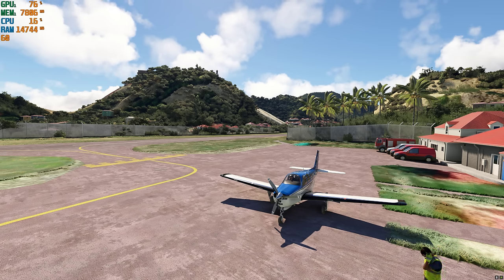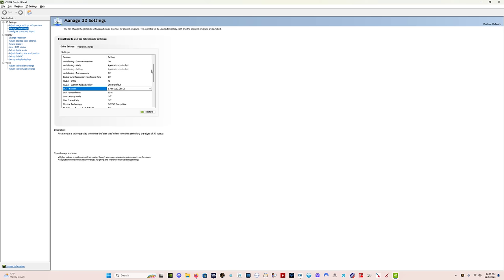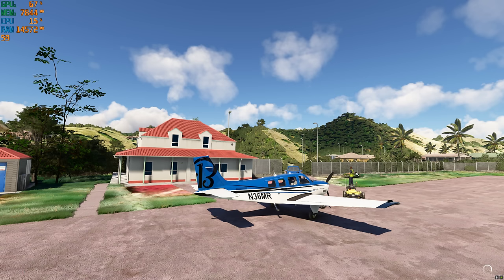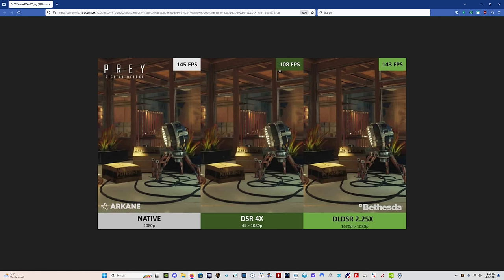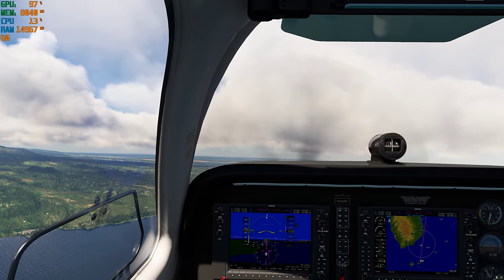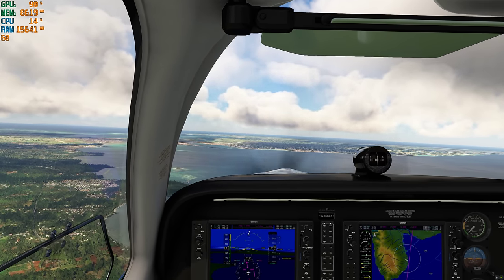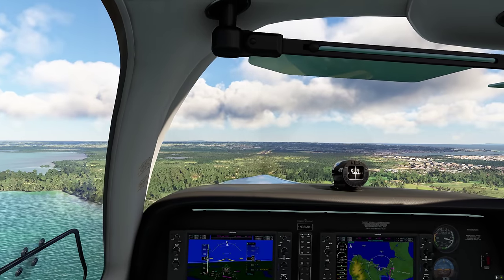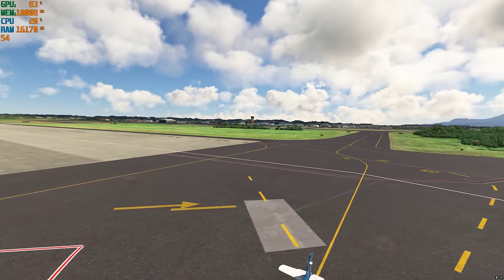MSFS 2020: The Holy Grail | The BEST Graphics and Performance You Can Get | DLDSR + DLSS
In this video I will show you how to use DLDSR and DLSS to achieve the best graphics and highest performance possible in Microsoft Flight Simulator.

00:00 Intro
03:50 The What
06:11 NVCP DSR-FACTORS (DSLR): 2.25 AND 1.75
15:20 The How
17:37 NVCP DSR SMOOTHNESS: 60%
18:35 NVCP TEXTURE FILTERING:  HIGH QUALITY
19:16 NVCP ANISTROPIC FILTERING: 16X
19:35 NVCP LOW LATENCY MODE : ULTRA
20:20 NVCP POWER MANAGEMENT
21:30 MSFS ANTI-ALIASING: NVIDIA DLSS SUPER RES.
21:43 MSFS select a resolution: highest (for 2k monitor 3840x2160 = 2.25X) (3rd from bottom is native resolu.)
22:00 MSFS NVIDIA DLSS SUPER RESOLUTION: QUALITY
23:00 The Setup
23:17 MSFS GLOBAL RENDERING QUALITY: ULTRA
24:12 MOTION BLUR: OFF
29:40 The Details
32:10 The Flight